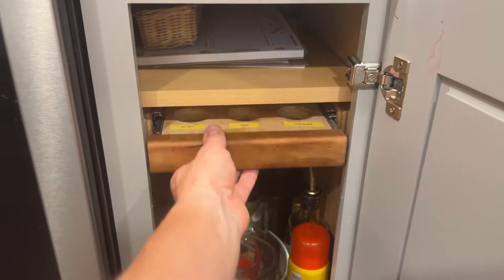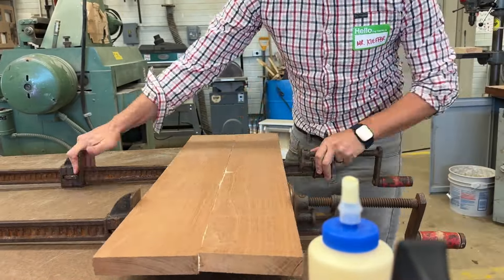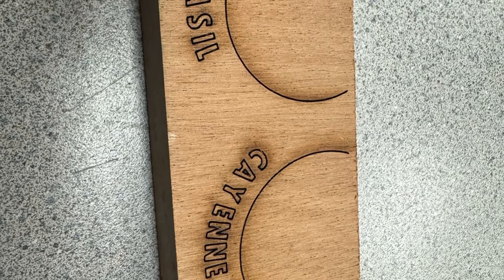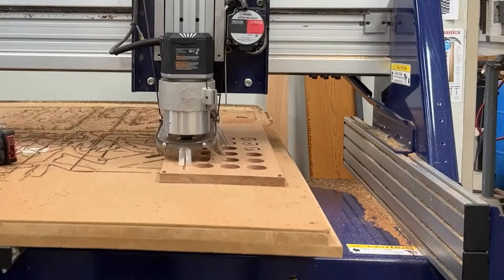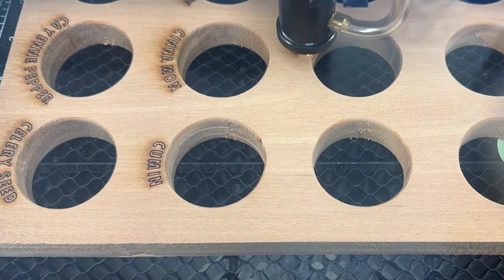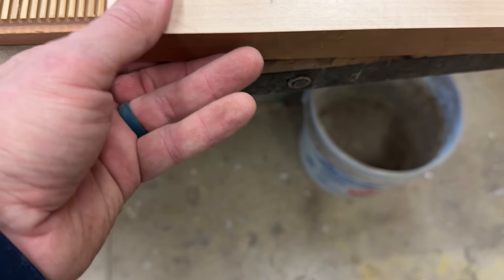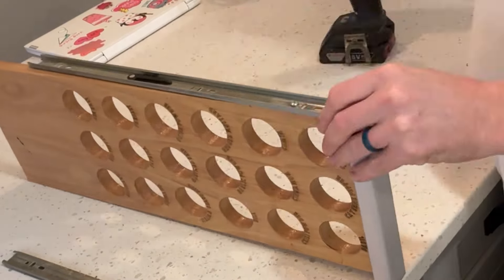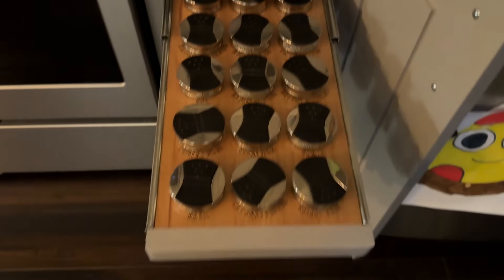Build a Better Spice Rack - CNC Project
I rebuilt a spice rack drawer that I designed years ago.  Machined it on a ShopBot Buddy CNC router and and Epilog Laser.

Link to the DXF file if you're interested: